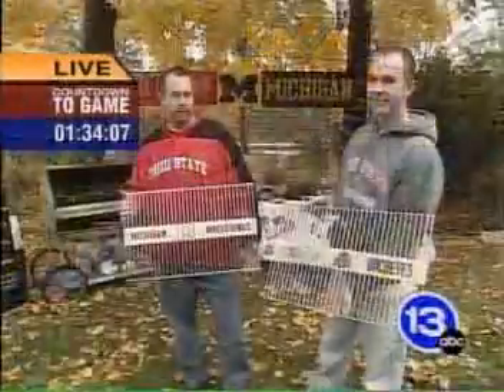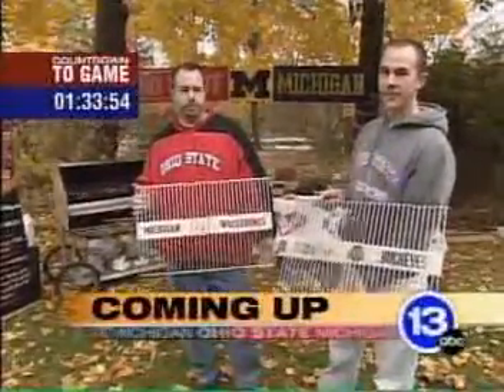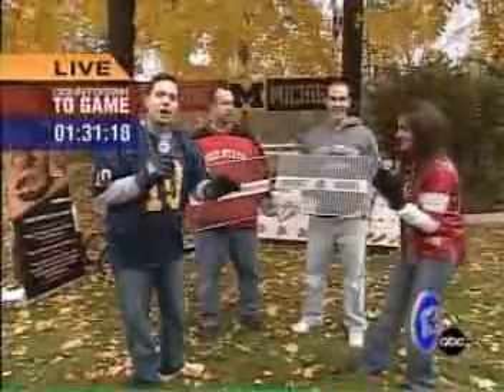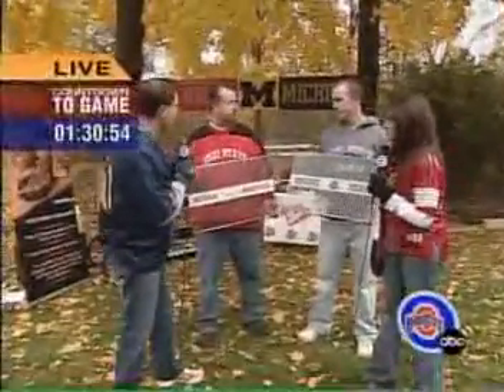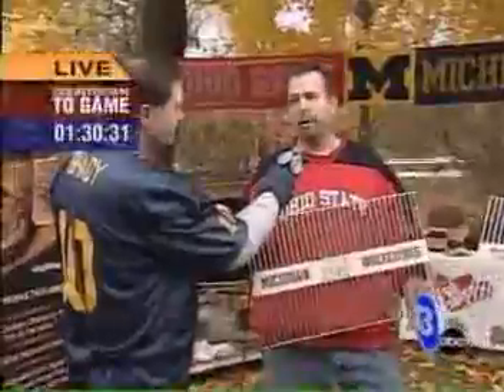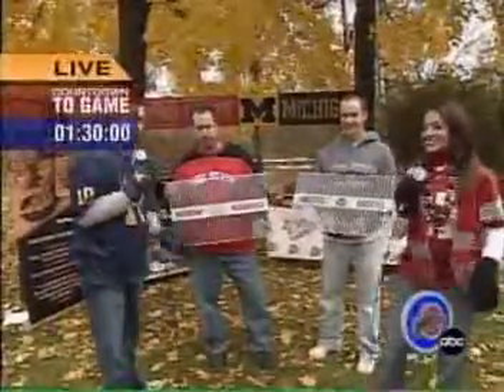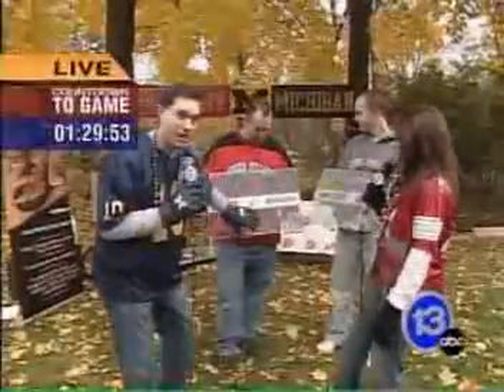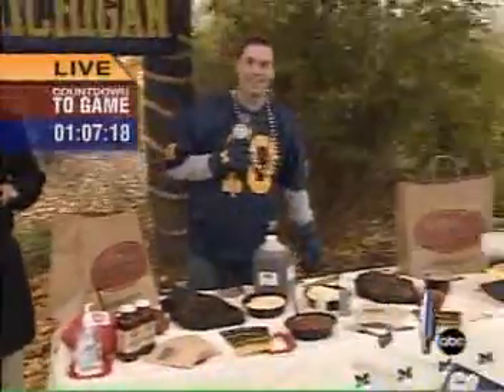Young Guy with a SWEET IDEA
I can now put my meat on a Florida Gator Face! SWEET!